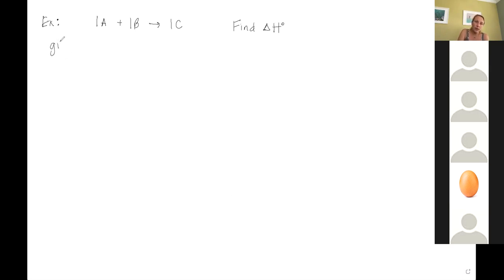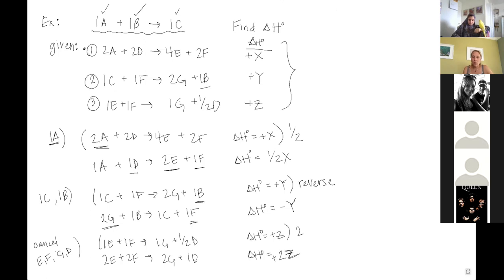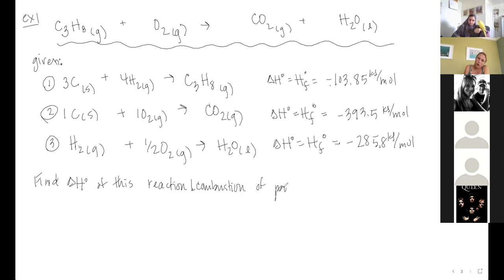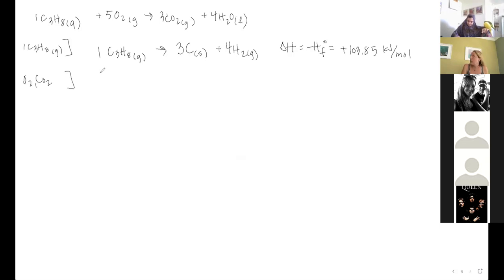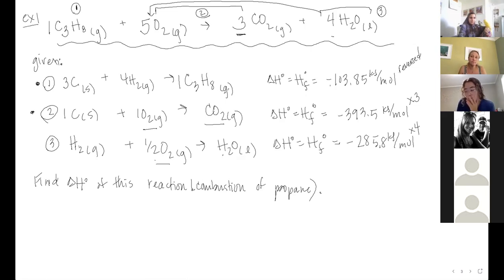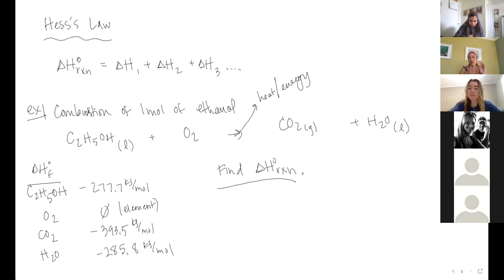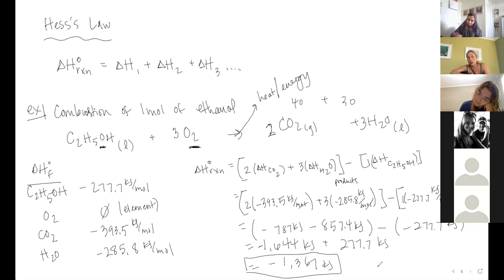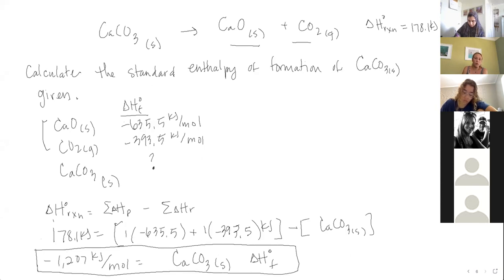Thermodynamics- Ch 15 Chemical Thermodynamics, Enthalpy of Reaction